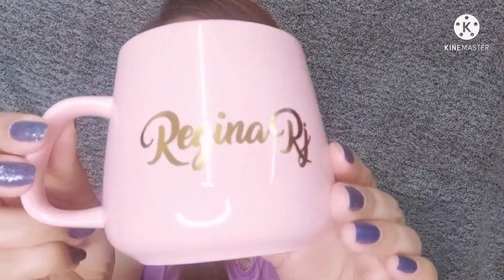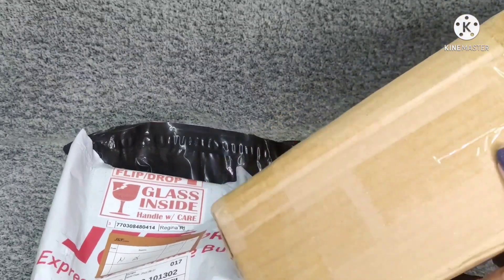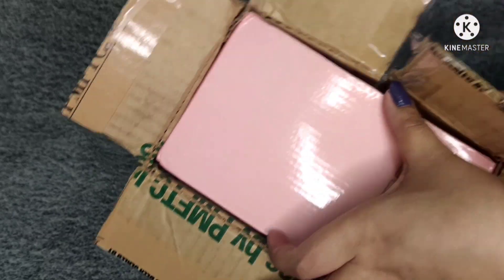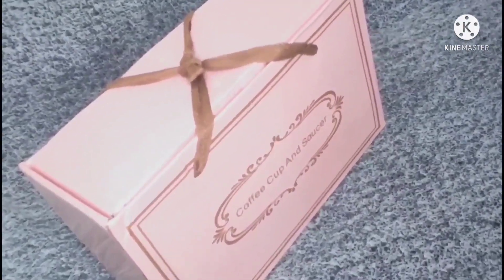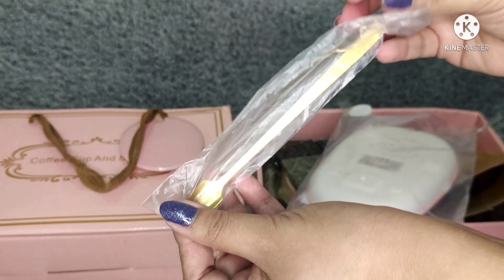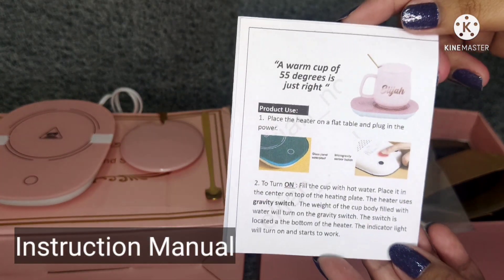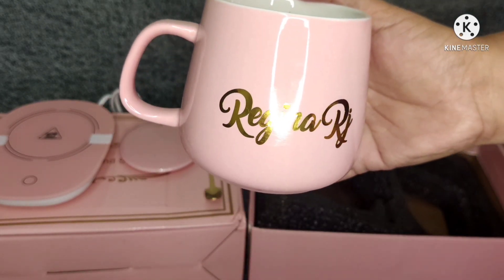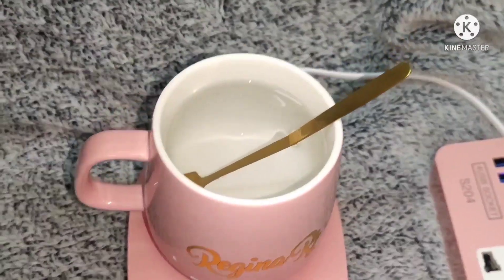Personalized Ceramic Mug with Heater (Unboxing/Review)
I don't usually do product reviews but I felt like doing this since it's very useful particularly to people who normally spend hours editing videos, doing live streams, or working online.
Tried it for a night and it worked perfectly fine. Will post updates in a month or 2, to see the durability. Thanks for the time. :)